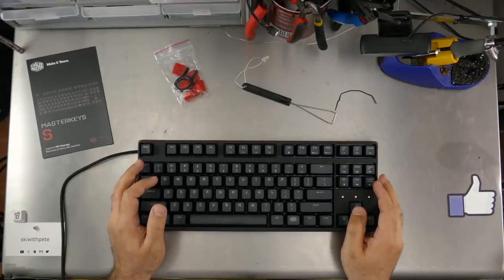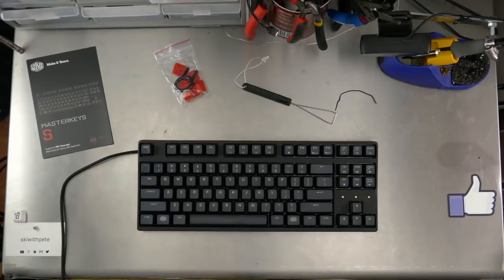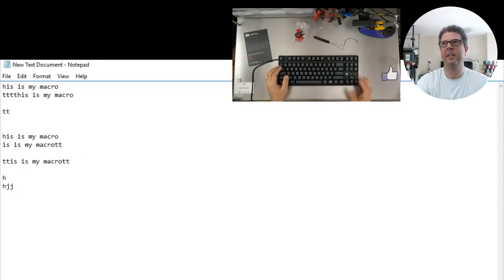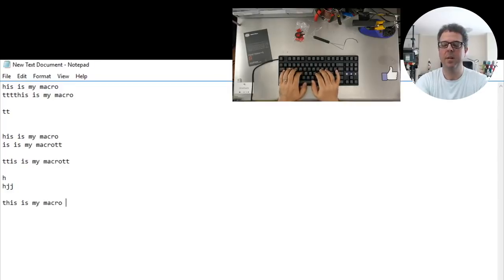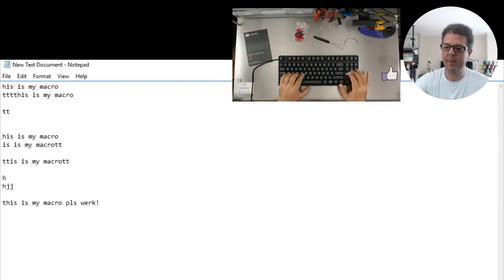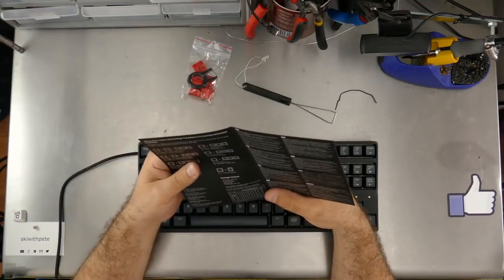CoolerMaster Masterkeys S PBT - the new perfect mechanical keyboard for first time buyers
Get some of the other stuff I have on my desk:
Hakko FX888DSoldering Station
Hot Air gun
My computer
The C920 Webcam
The AV.io HD Capture card
5 port Vodool charger
My drawers
The monitor and keyboard stand
Command strips Velcro

If you haven't checked out my channel before lots of fun electronics stuff.
(it's YouTube, just a bitly link)